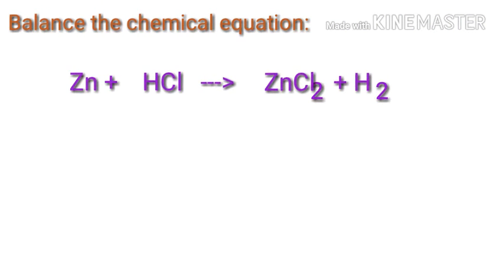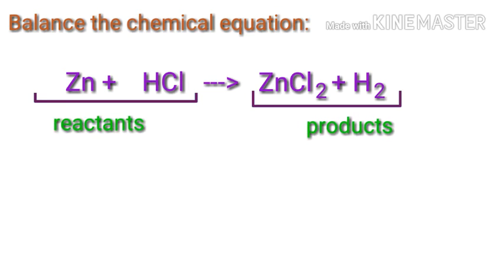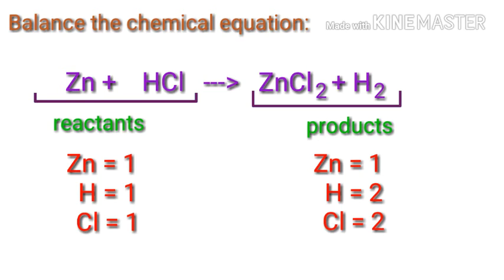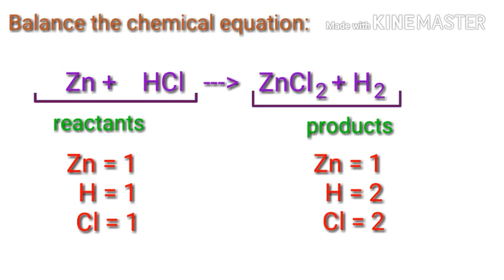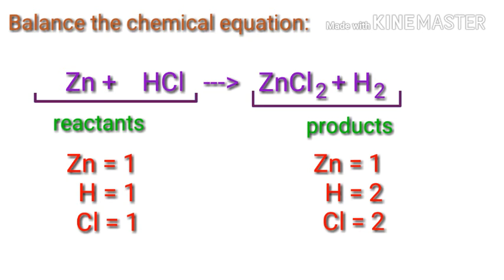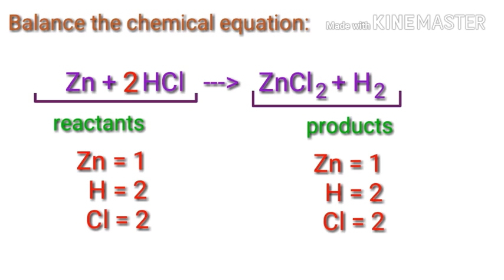Balance the chemical equation. Zn+hcl=zncl2+h2. Zinc+hydrogen chloride=zinc chloride+hydrogen.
Zn + HCl = ZnCl2 + H2.
Zinc+hydrogen chloride=zinc chloride+hydrogen.